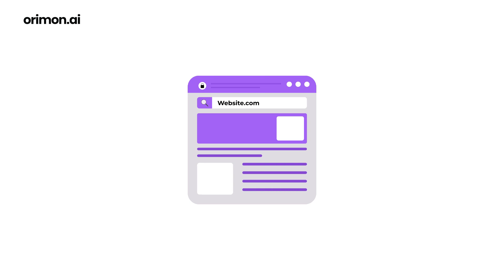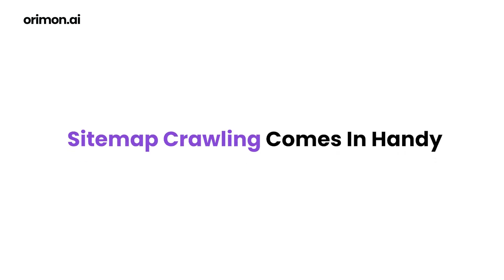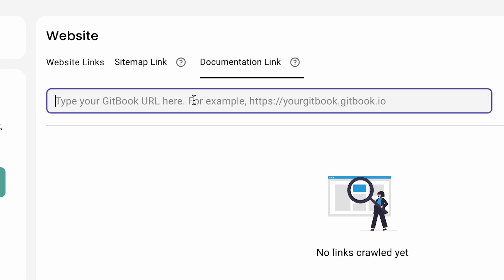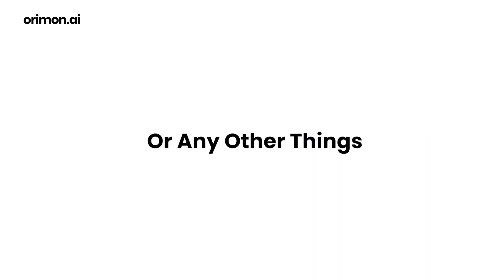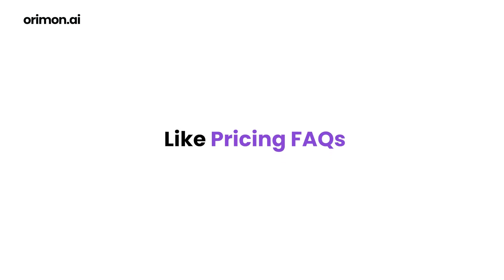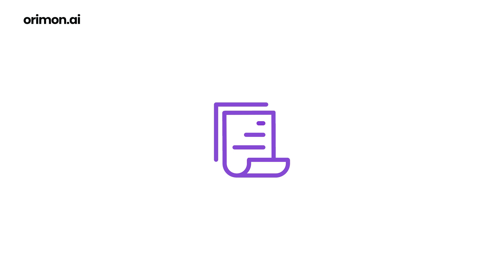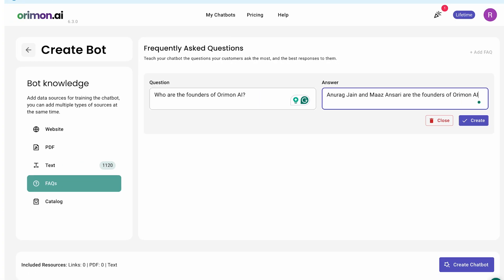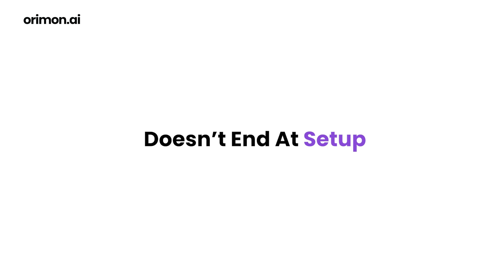How To Train Your AI Chatbot? A Step By Step Guide!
Unlock the full potential of your AI agent with comprehensive training techniques demonstrated in this Orimon Academy tutorial, from website and documentation crawling to managing training resources, and empowering effective customer interactions.

[0:00 – 0:19] Introduction
[0:19 – 0:44] Fetching Website Pages
[0:44 – 1:02] Sitemap Crawling
[1:02 – 1:18] Documentation Crawling
[1:18 – 1:41] Adding Free Text and Social Media Information
[1:41 – 2:07] Uploading Documents for Training
[2:07 – 2:23] Managing Training Resources
[2:23 – 3:21] Closing Scene

Why Watch This Video:

✅Learn practical strategies for training your AI agent using Orimon AI, covering various sources from website pages to PDF documents.
✅Discover advanced techniques such as adding free text, FAQs, and managing training resources to enhance your AI agent's capabilities.
✅Gain insights into optimizing your AI agent's training process to ensure it evolves with your business and meets customer needs effectively.

About Orimon AI:

Orimon.ai is your partner in navigating the world of AI chatbots. Our platform empowers you to create sophisticated bots that align with your customer service goals, whether you're looking for reliable consistency or adaptable personalization.